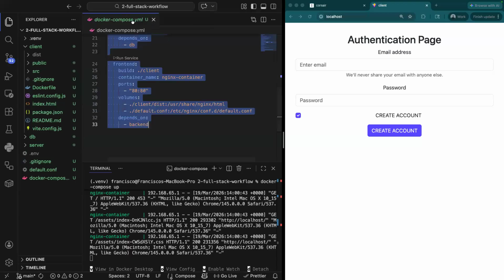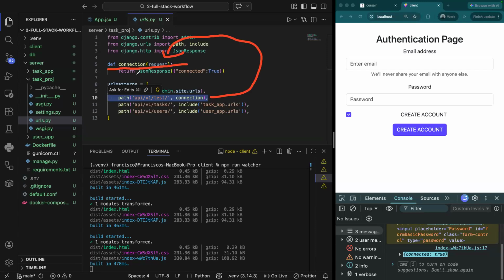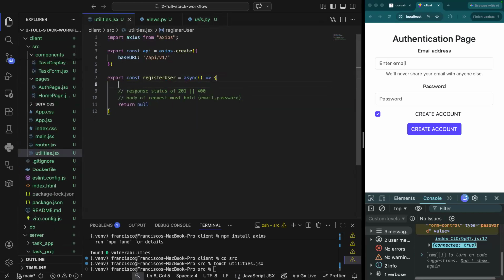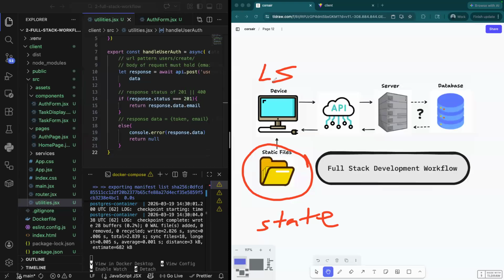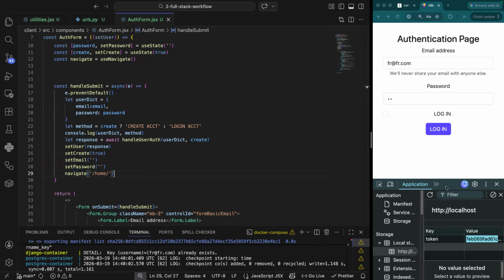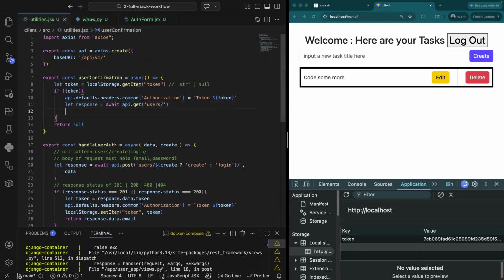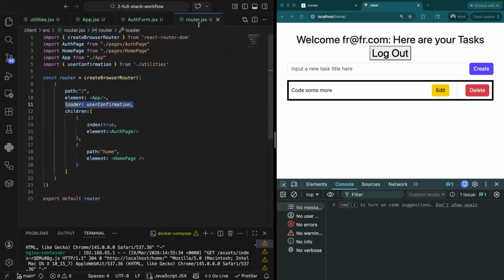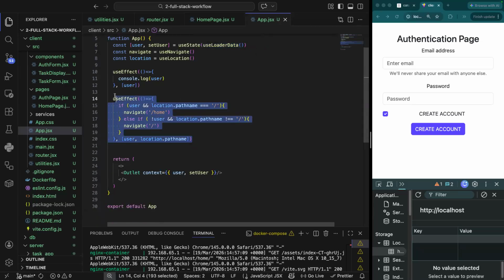2.1 Full Stack Workflow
Corsair Platoon